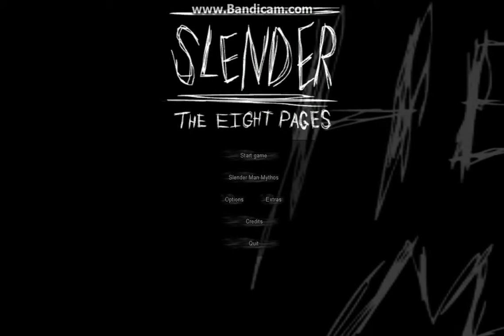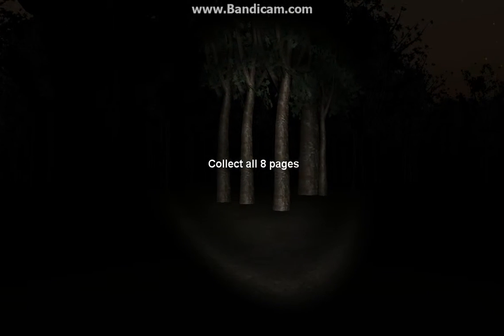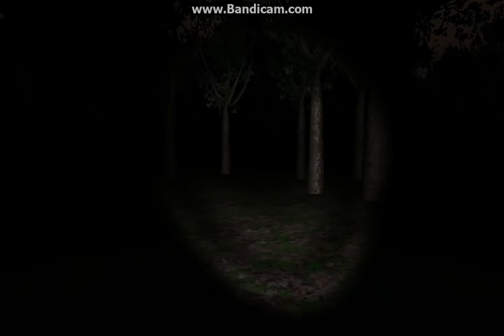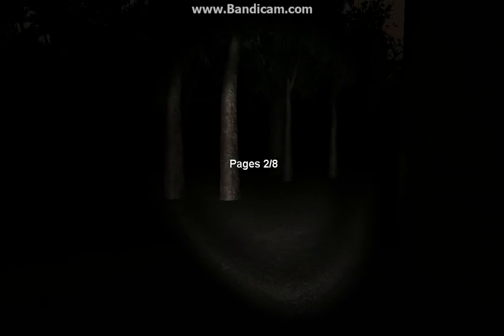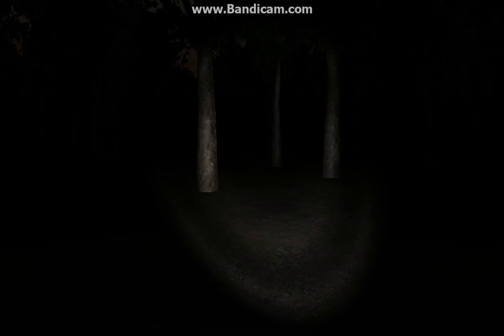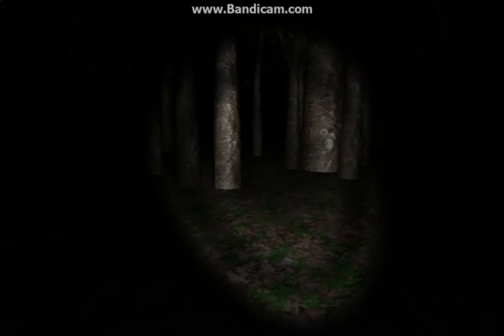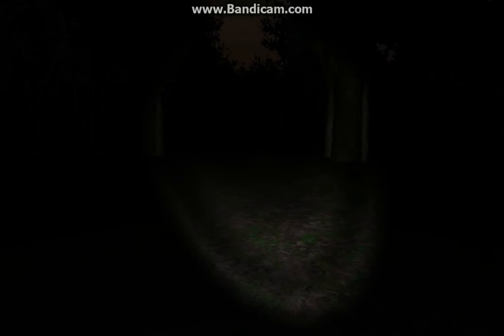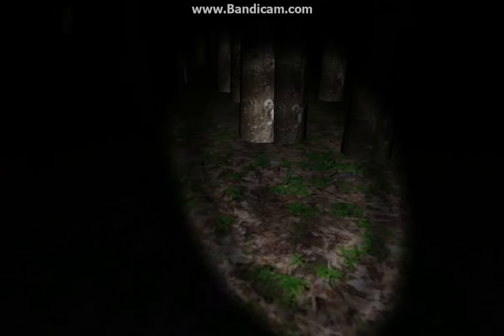Team unknown on slender